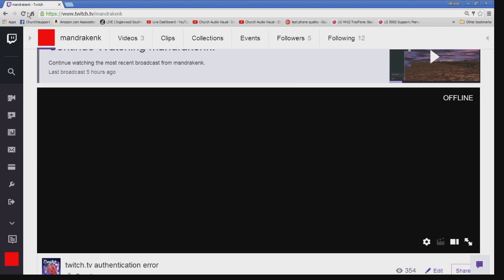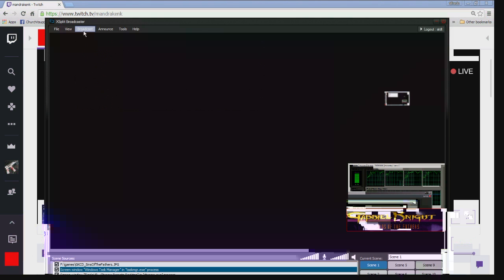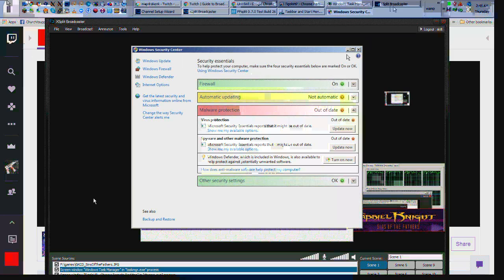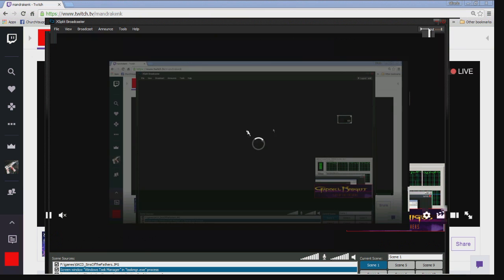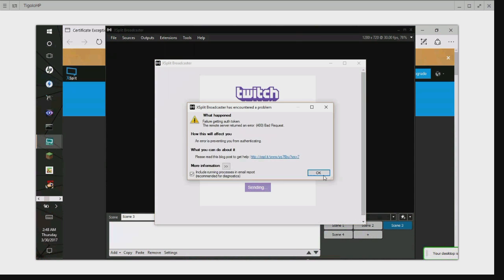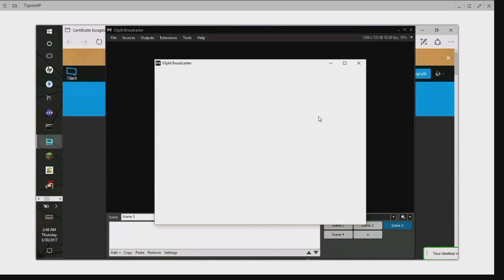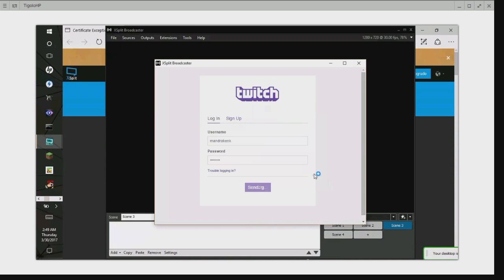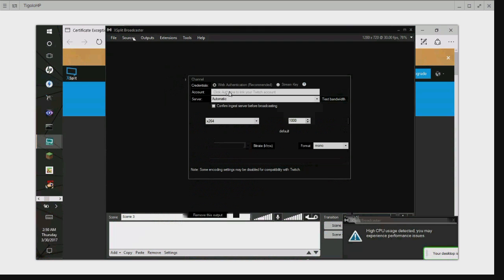twitch.tv certification authentication error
this is trying to capture all the twitch.tv authentication errors

use the Custom RTMP for streaming to twitch. here is a guide